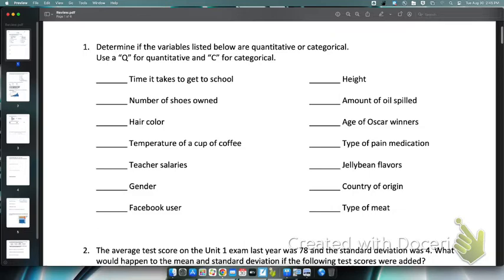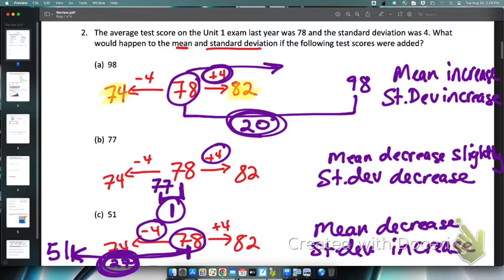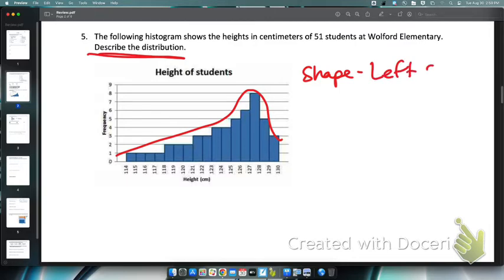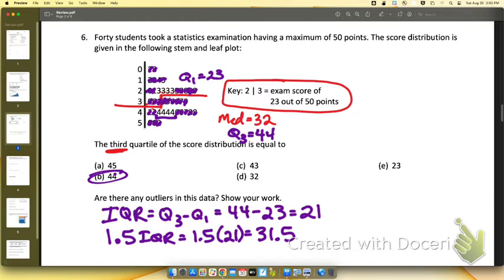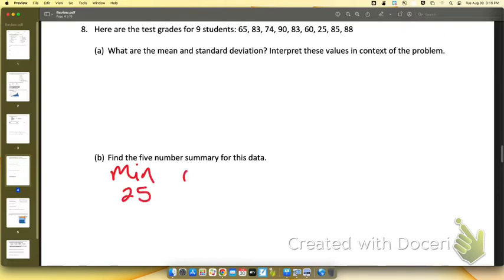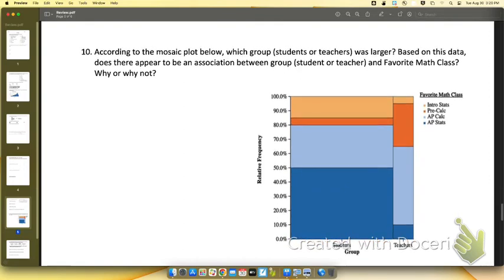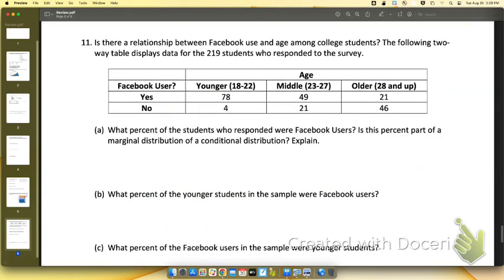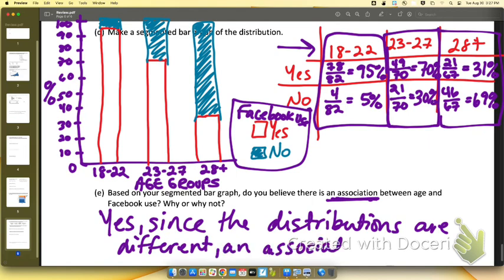Review Video- Unit 1